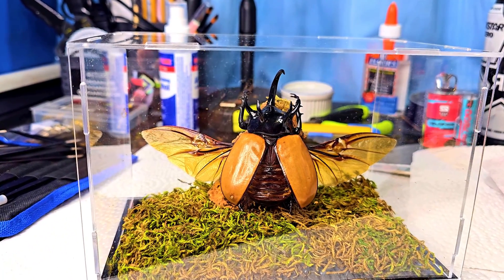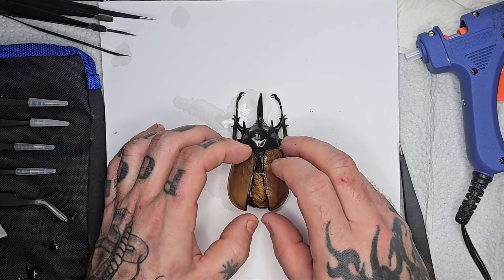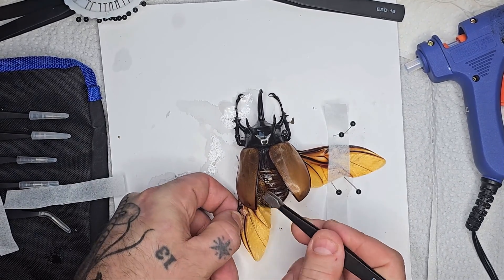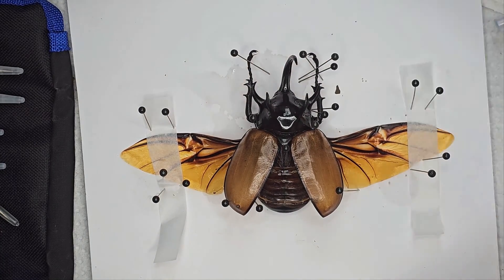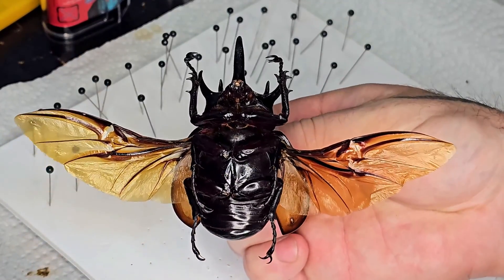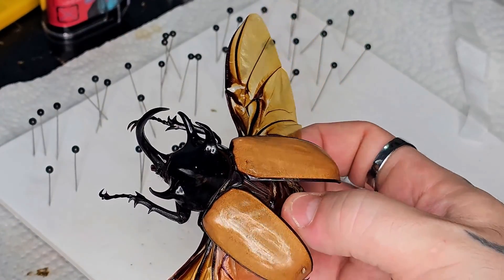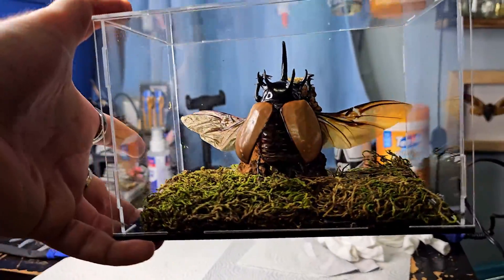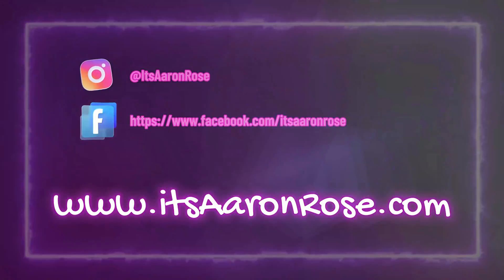Insect Pinning & Mounting For Display - Giant Rhino Beetle Edition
In this quick video, I will detail the process for pinning a Giant Rhino Beetle and mounting it in a display case.
This basic process can be applied to many other insects, and serves as a introduction to the hobby of insect pinning.

0:00 Intro
0:22 The Insect
0:52 Getting Started (Pinning)
3:36 Drying your Insect
3:56 Removing the Pins
4:44 The Display Case Construction
8:17 Finished Product